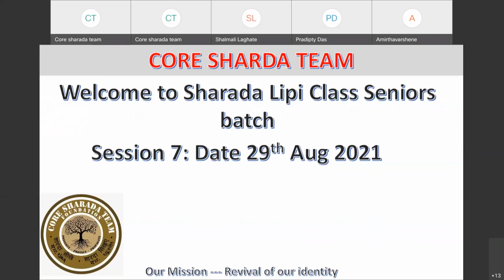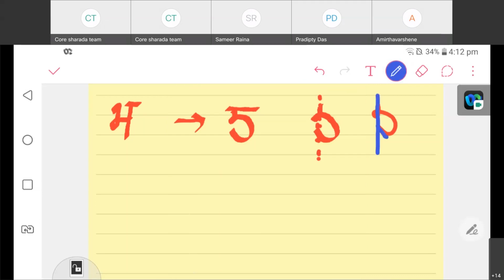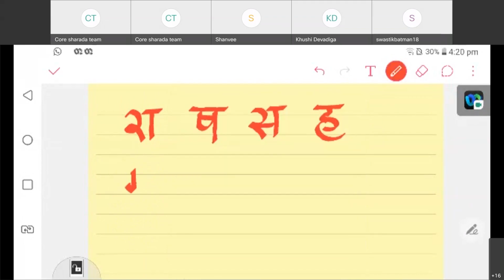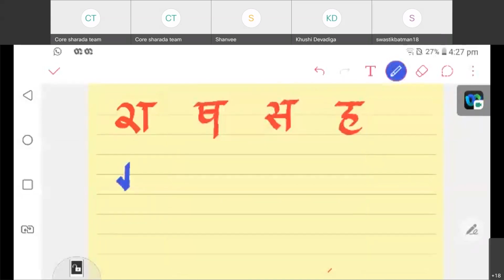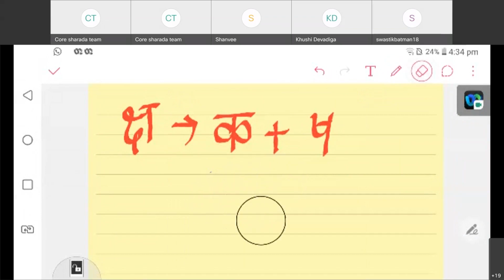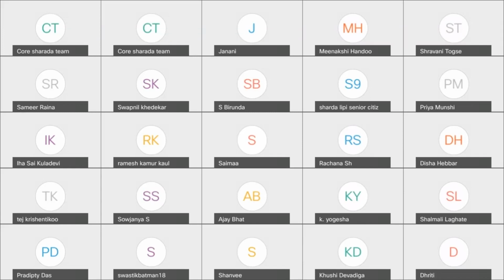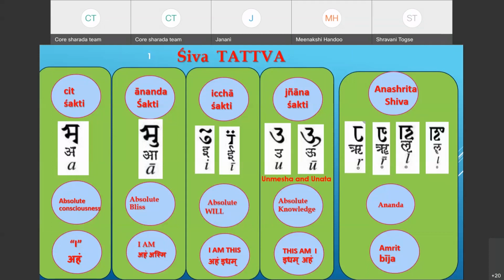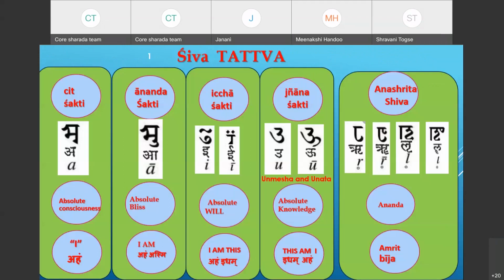Sharada Lipi Pathshala for seniors weekend classes 29th Aug 2021